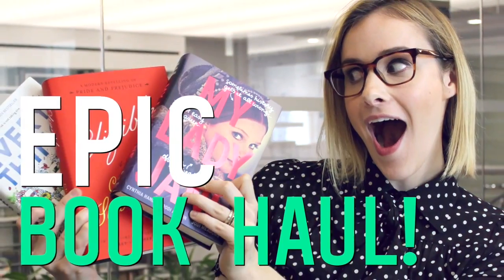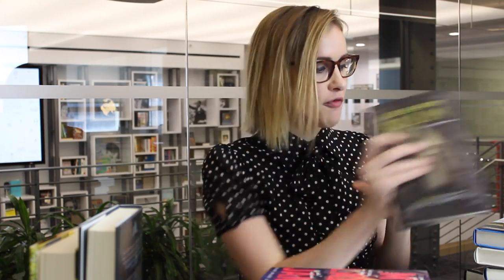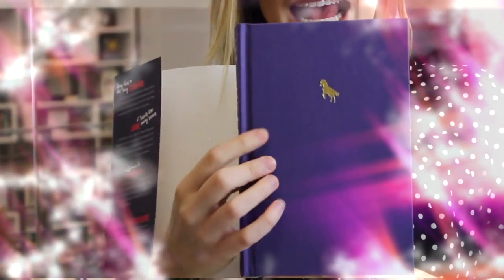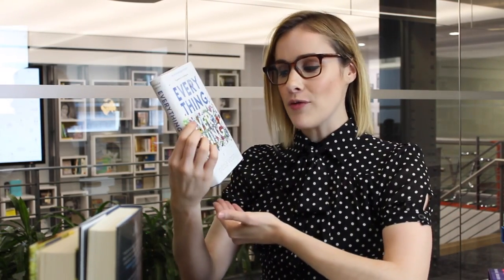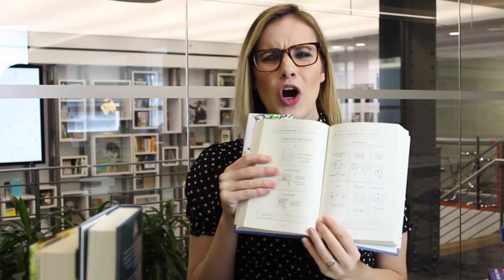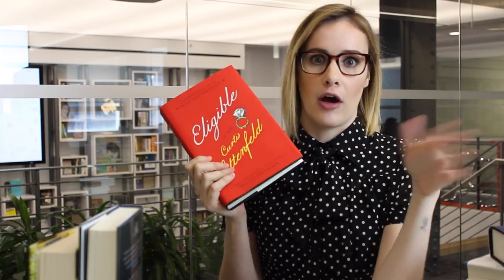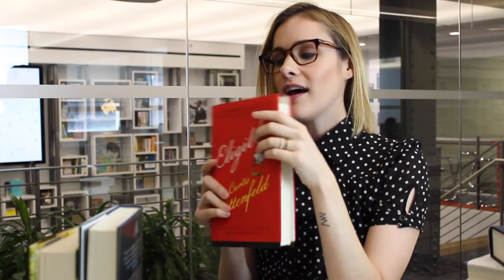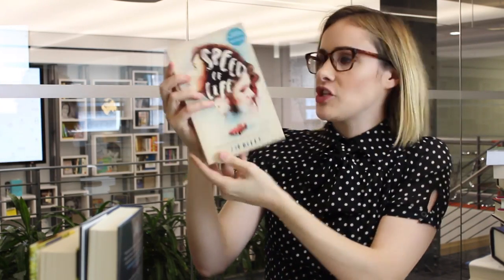June 2016 Epic Book Haul | My Lady Jane, Ivory & Bone, & More! | Epic Reads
Hello summer! It’s June! There were fewer new releases but don’t worry there are still plenty of awesome new books to obsess over. Book Nerds, what books are at the top of your summer TBR? Do you have a summer reading TBR? And, BTW did you catch the videobomb in this episode? AND, see what Margot read in June, which of your picks she read from last month, AND help her choose what to read next month! *book shimmy! *

Which book are you obsessing over? Do you have any summer reading goals? What should Margot read in July?